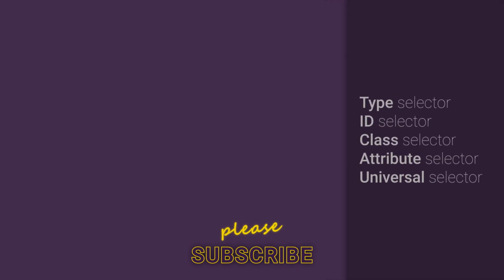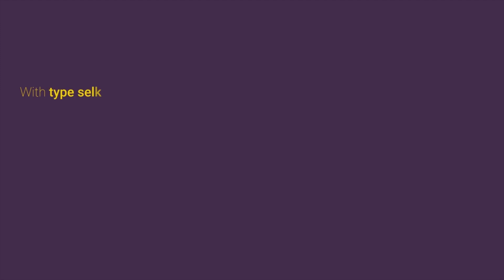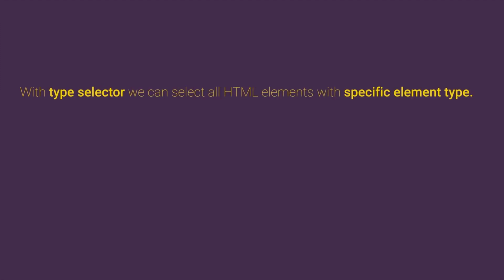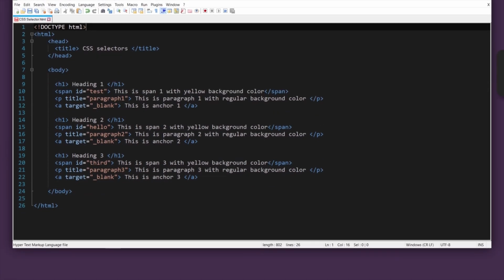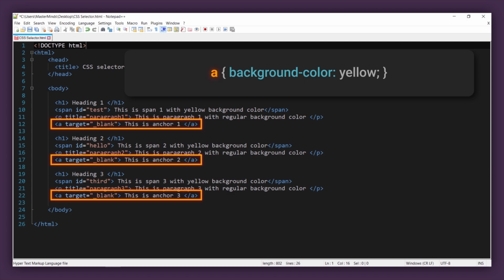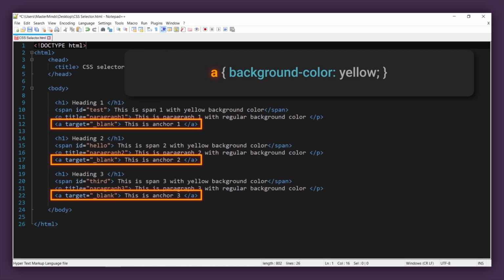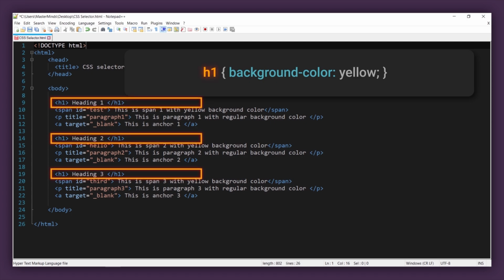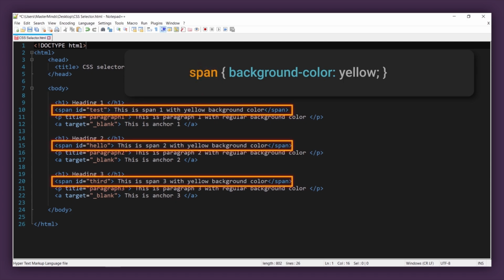CSS for beginners 03: Type selector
Hi there and welcome! 😊 In this video, we will explain to you what is CSS type selector.

With CSS type selector we can select all HTML elements from our HTML document that are specific type.
For example, if we set something like this:
➡️ div { background-color: yellow; }
this means that we want to select all div elements from our HTML document and apply yellow background color on it.
Of course, instead of div value you can use any other value like span, p, ul, ol etc that will allow you to select all HTML elements of that specific type.